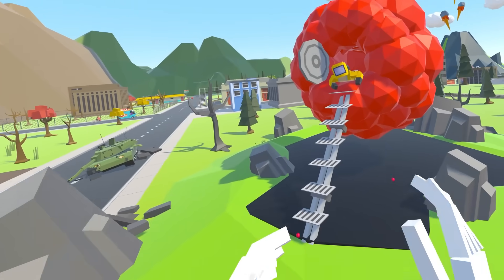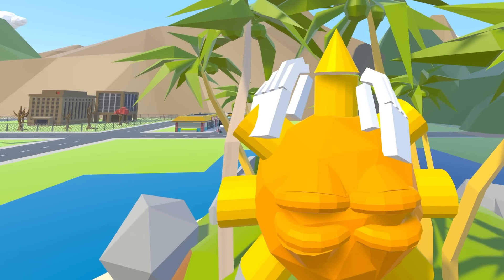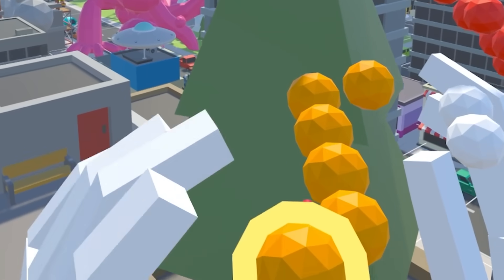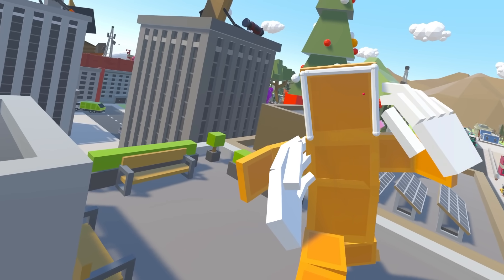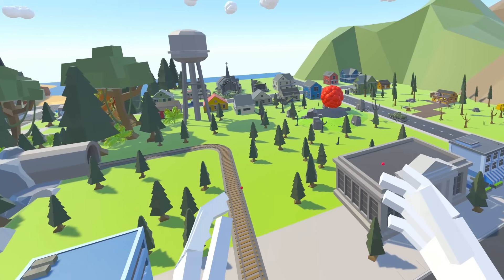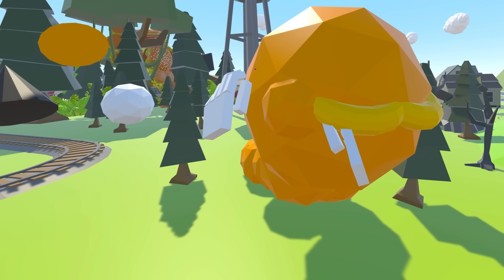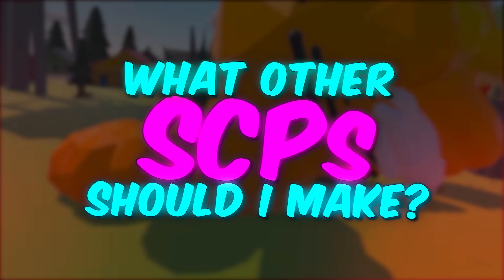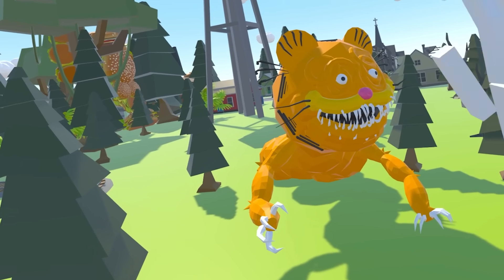Building a GIANT CAT MONSTER In VR! - Tiny Town VR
Weird aliens are coming to Tiny Town and the next is the SCP 3166, the terrible Garfield monster! TV Man and Titan Cameraman thought they had won the battle, but things are getting worse in Tiny Town.